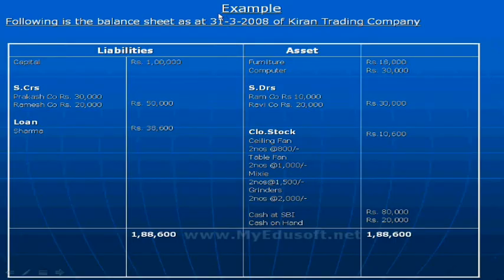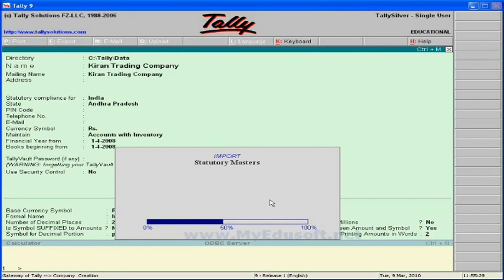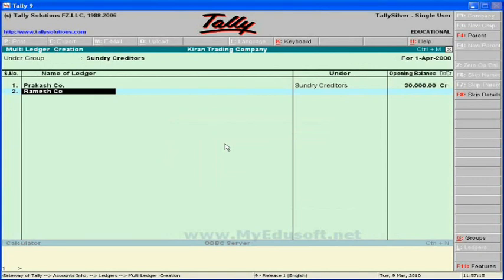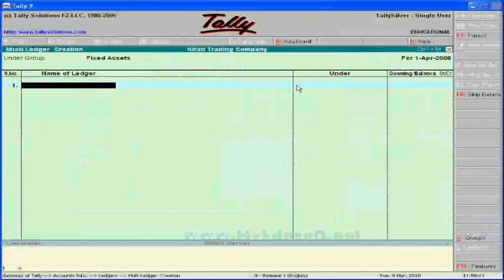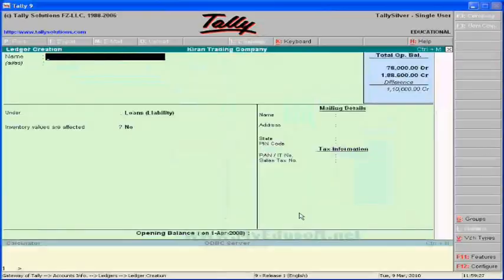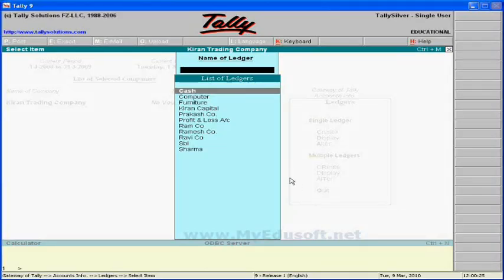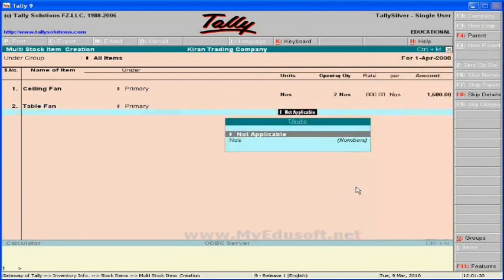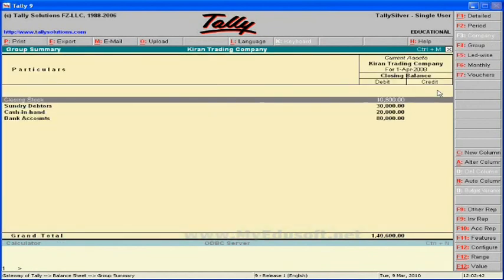Inventory Example Part 1 - Tally in English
Learn Yourself using pen drive in offline video link